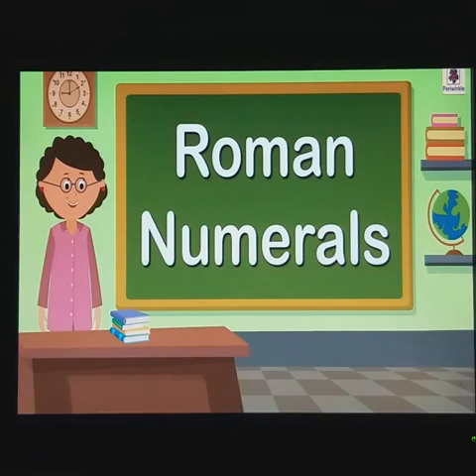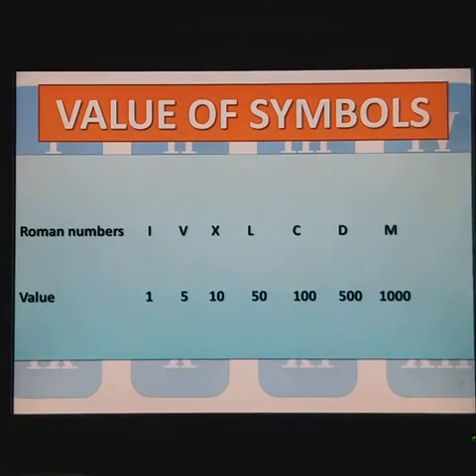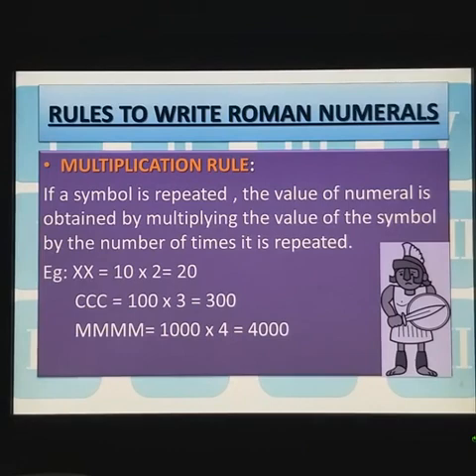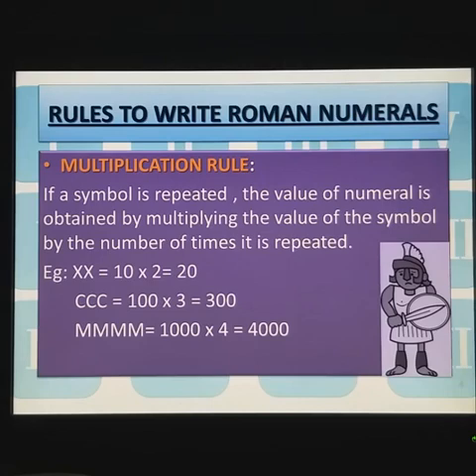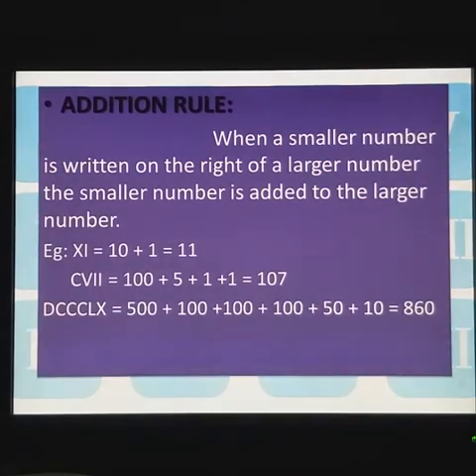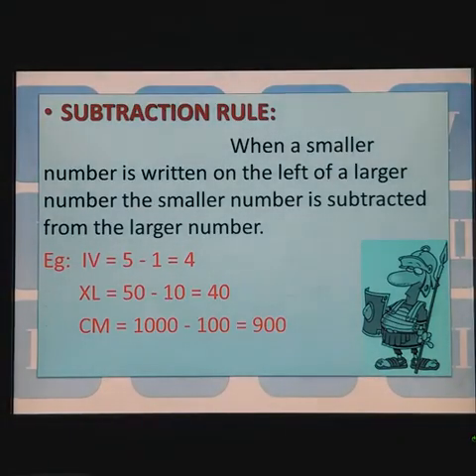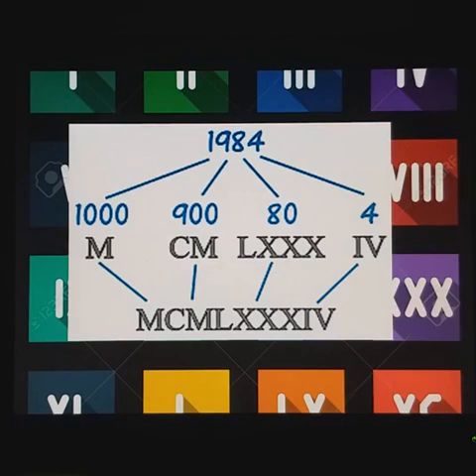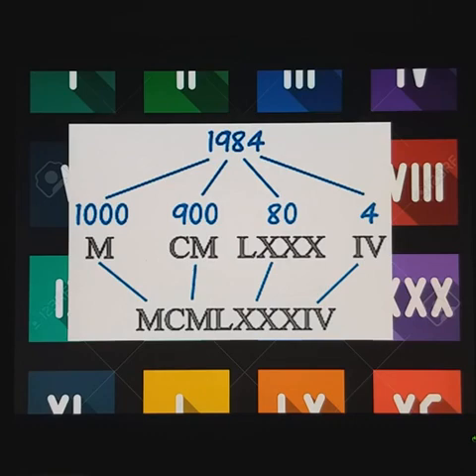KPS K - STD V - MATHS - Roman Numbers (Video 1)